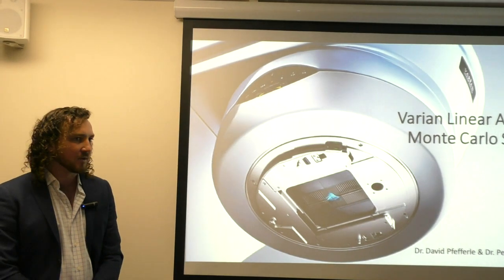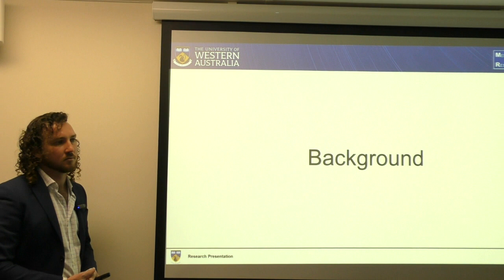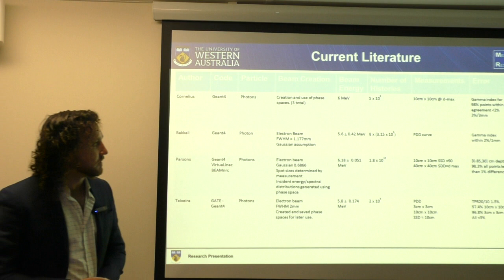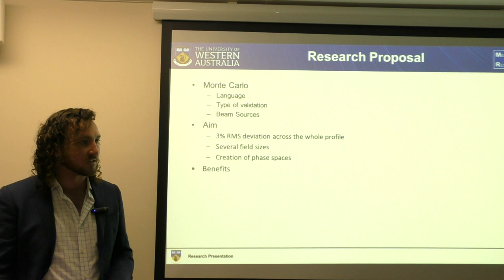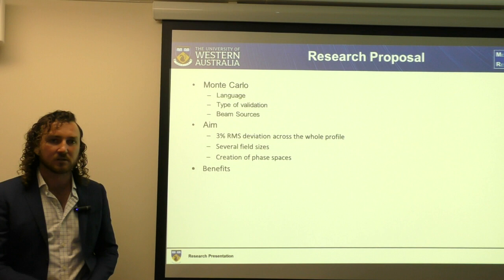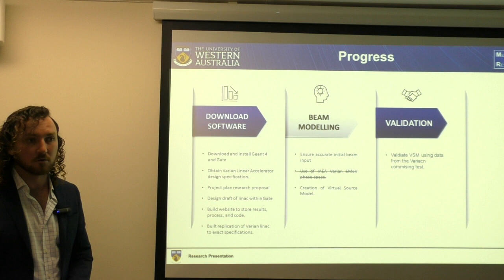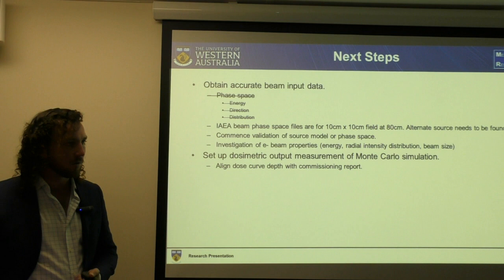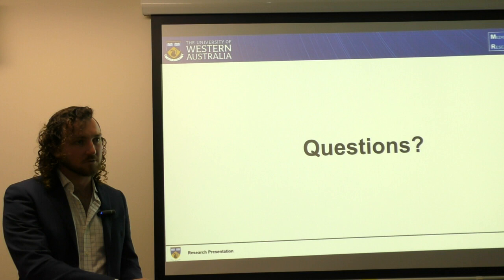James Harris, UWA Medical Physics, Masters Research Proposal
Varian Linear Accelerator Monte Carlo Simulation